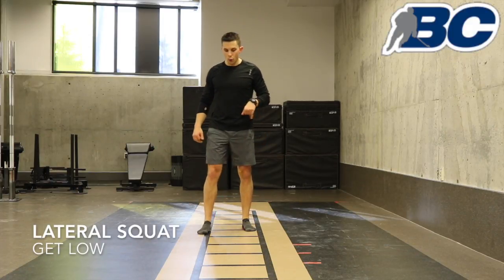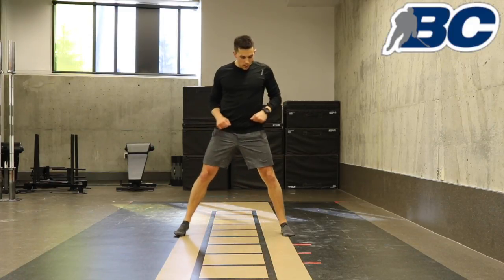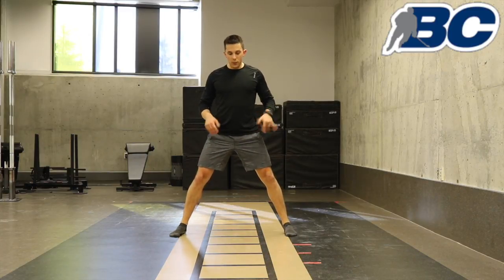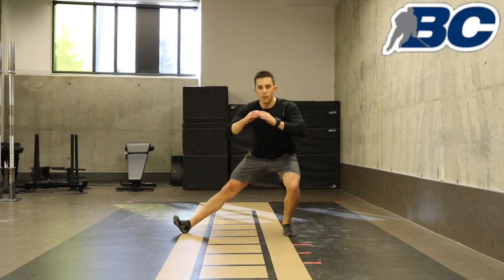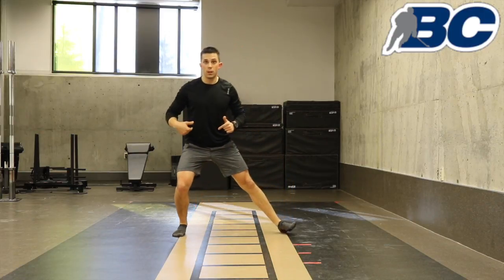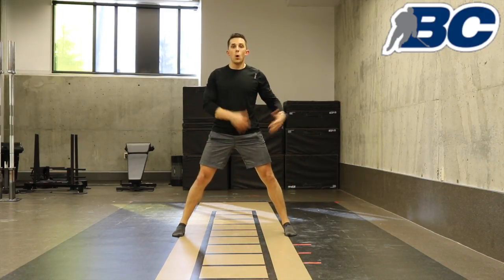Lateral Squat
This video is about Lateral Squat